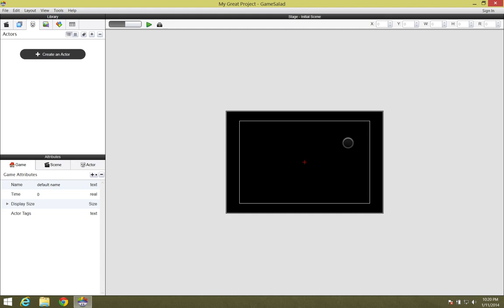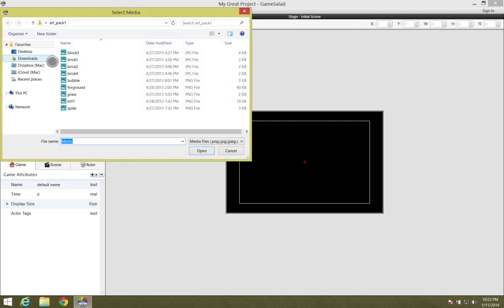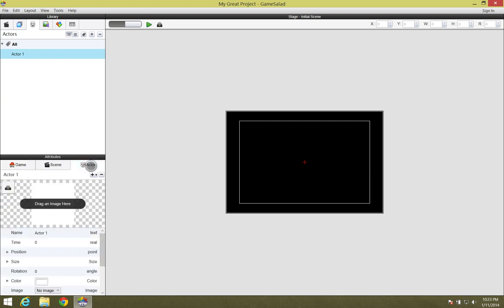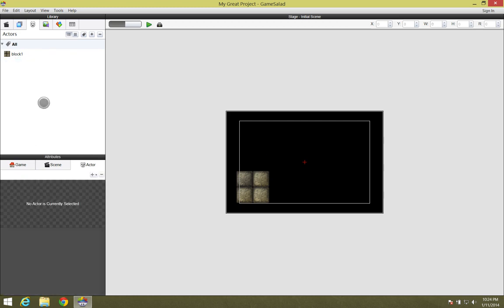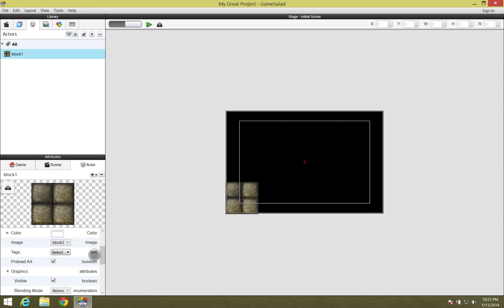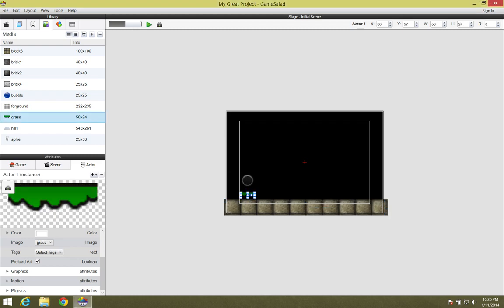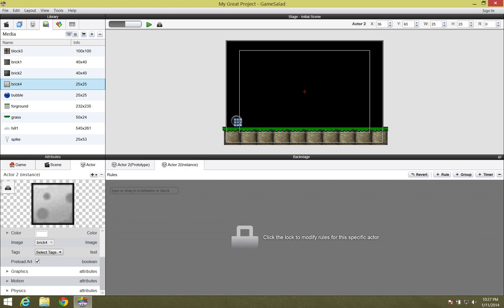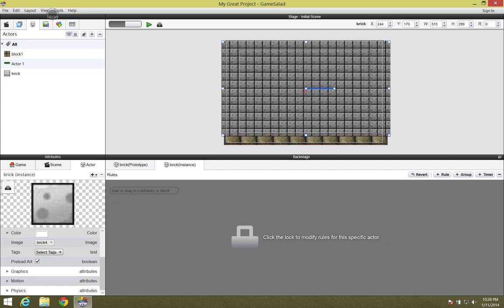Game Salad For Windows #12 Importing Artwork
This training video will show you to import your own artwork into GameSalad.